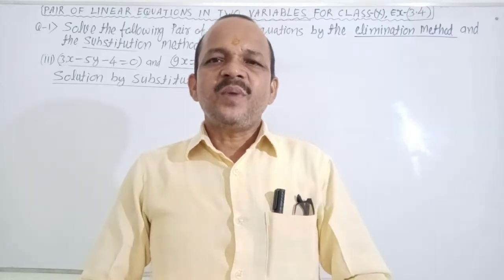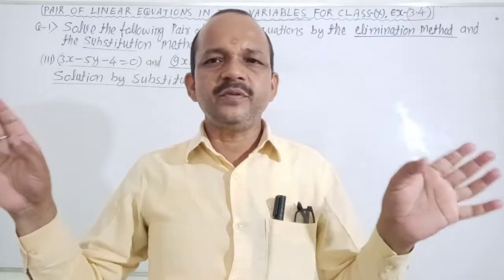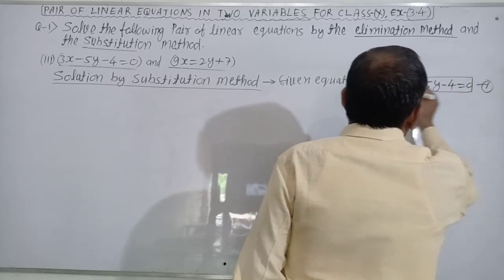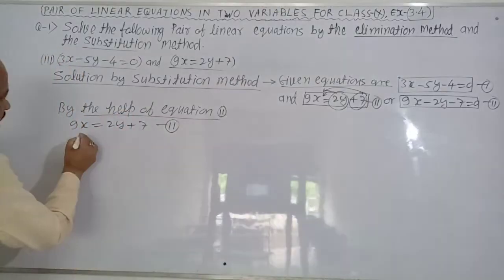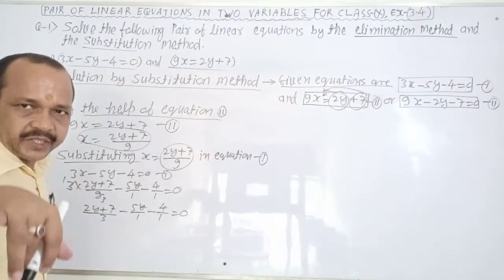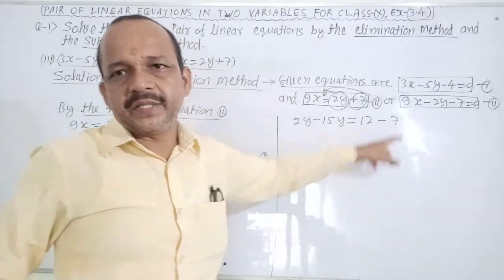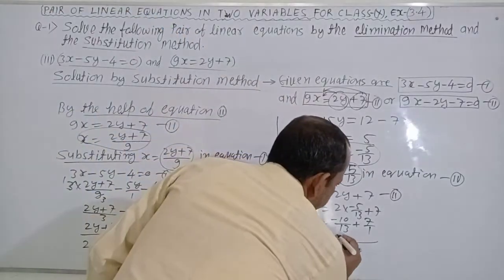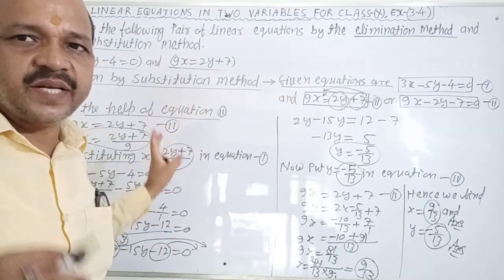NCERT Class(X)Ex (3.4) Q 1 (iii) Substitution Method by S. P. (Mo. 9792659871)